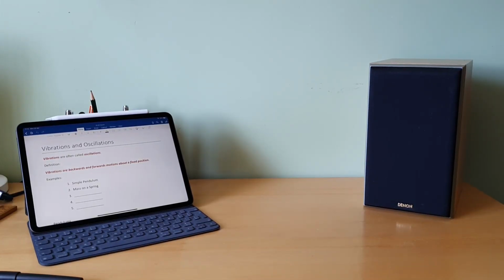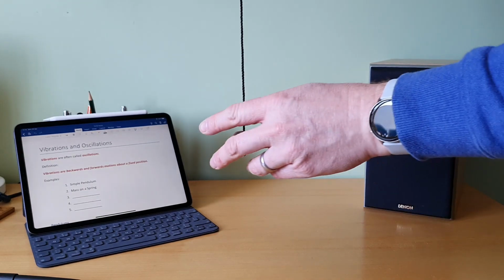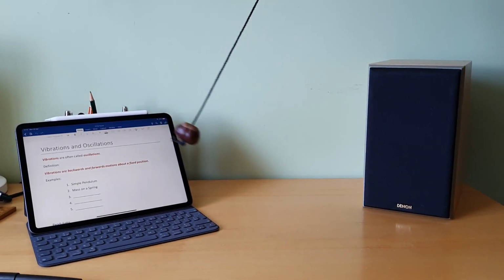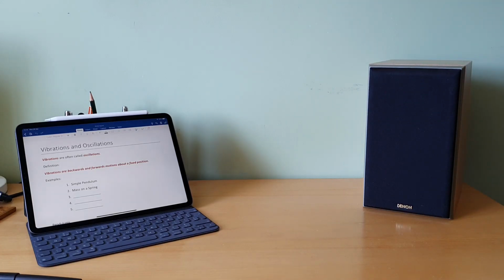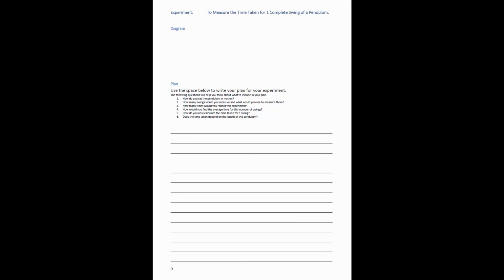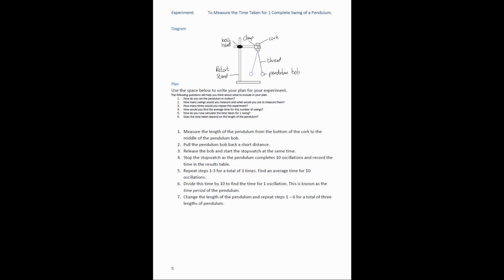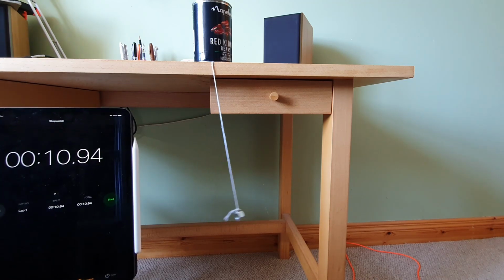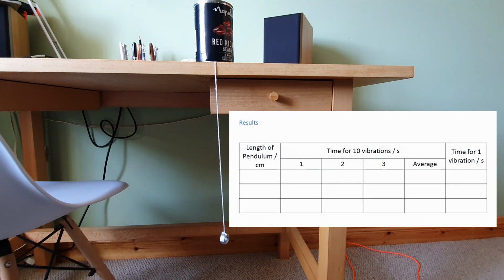Year 8 Sound - The Pendulum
What is a vibration?
How can we measure the time taken for one vibration of a pendulum?